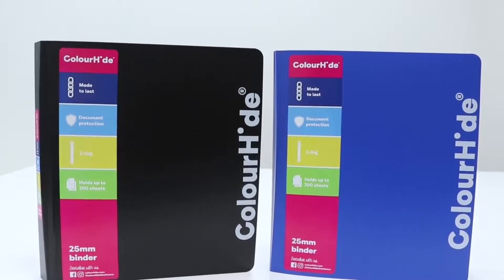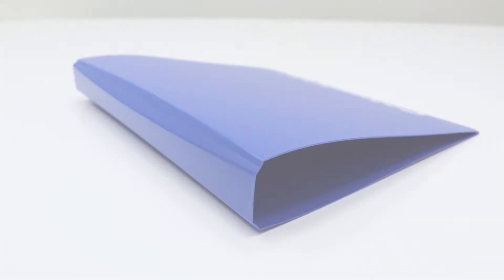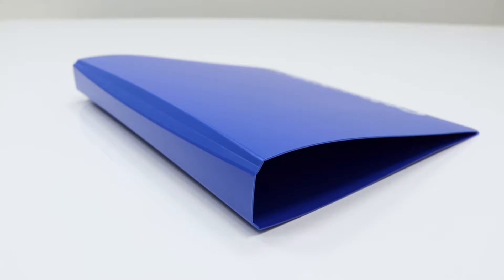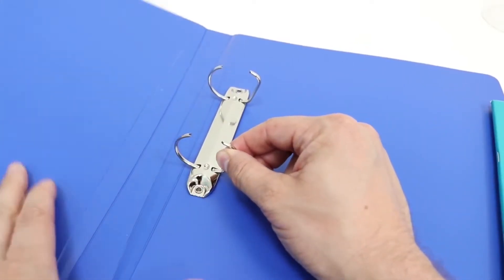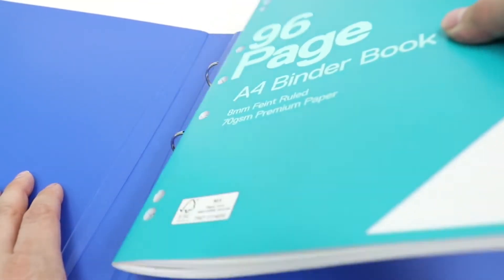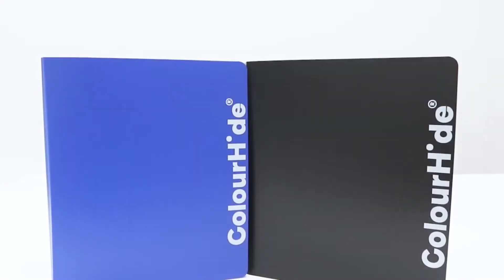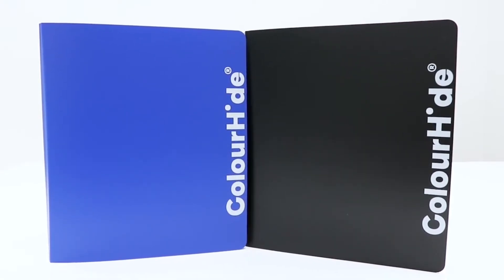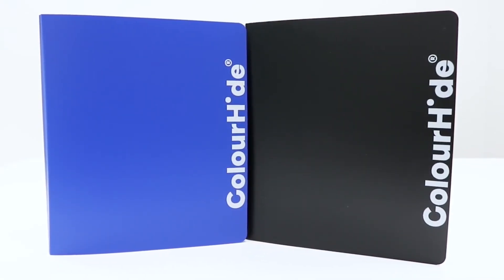ColourHide A4 2 D-Ring Binder Overview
The ColourHide A4 Binder has a durable, 1 piece construction to ensure that it withstands every day use. It is moisture resistant to protect your documents from wear and tear and comes in a variety of fun, bright colours to match your personal style.